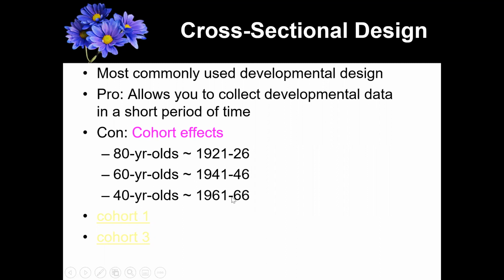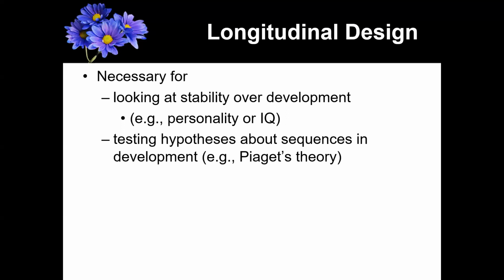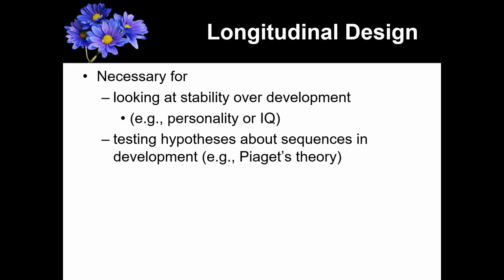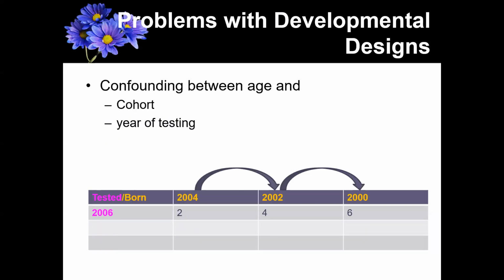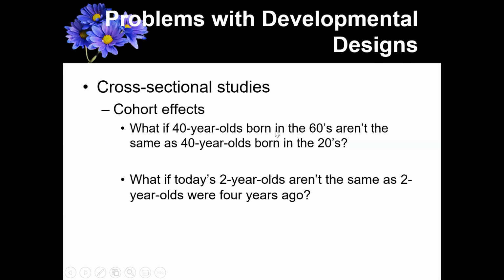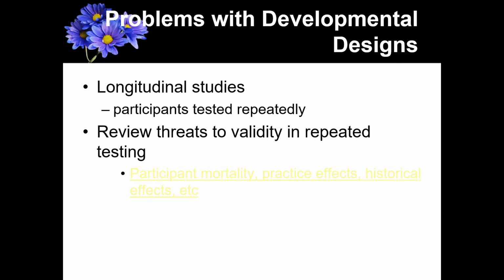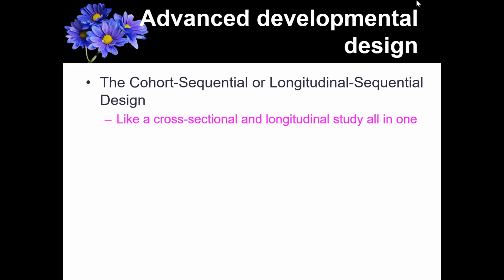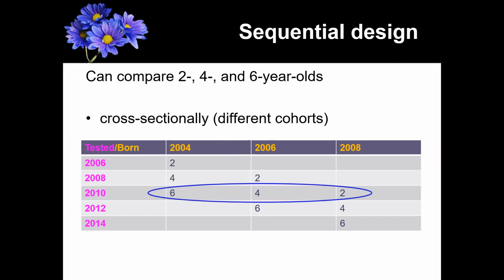Developmental Designs 2